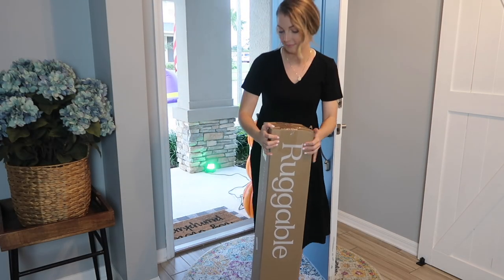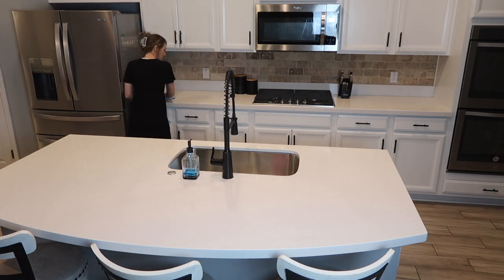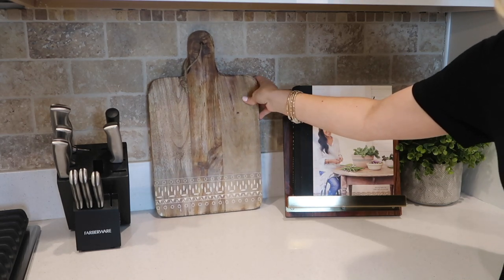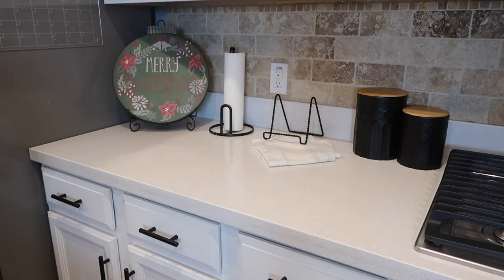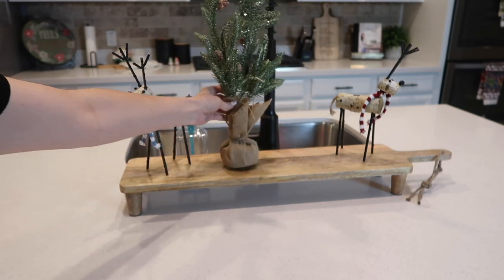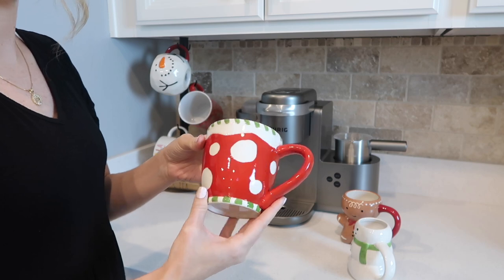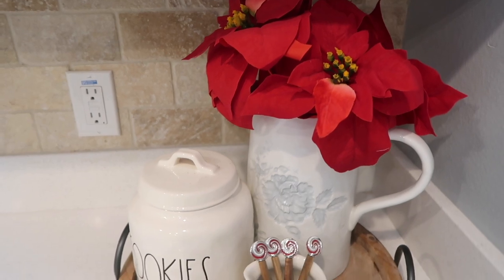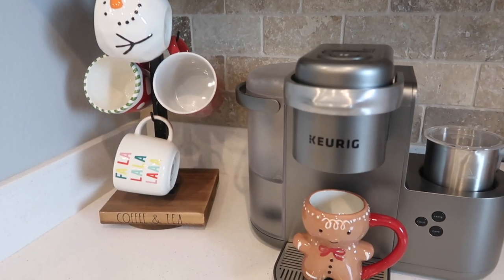NEW 2022 CHRISTMAS DECORATE WITH ME // CHRISTMAS KITCHEN DECORATING IDEAS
NEW 2022 CHRISTMAS DECORATE WITH ME // CHRISTMAS KITCHEN // COZY CHRISTMAS DECOR

We are in full Holiday mode decorating for Christmas 2022 over here! I'm having so much fun filming all these Christmas decorating ideas. We decorated the cozy bedroom last week and have done tons of Christmas shopping, now let's get this Christmas kitchen decorated! I decorated with traditional Christmas colors but also with some natural wood colors for extra cozy-ness, but lets be honest the star of the show that brings the most cozy-ness is my new Ruggable Runner!
Let's get cozy and enjoy the season - which area in your home are you decorating first? Happy Holidays, K